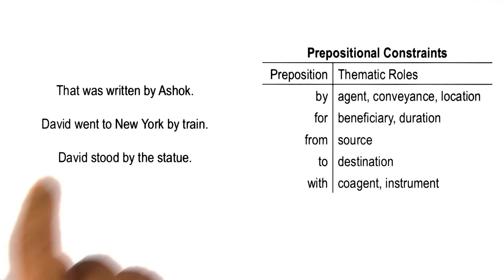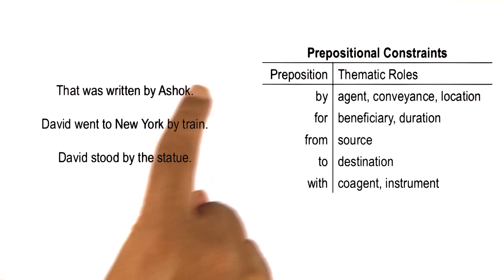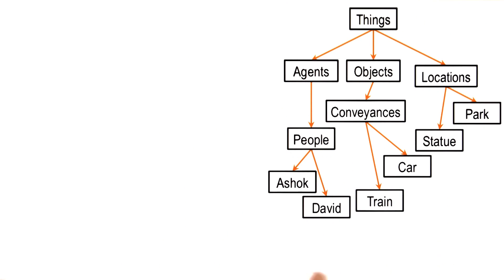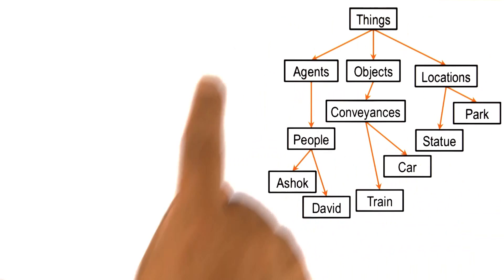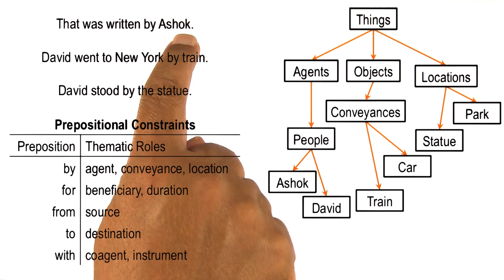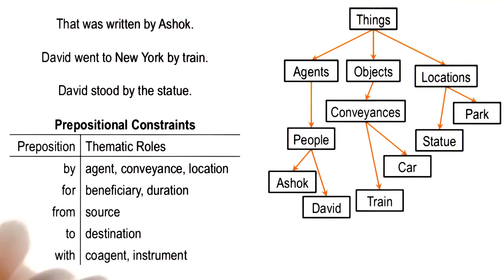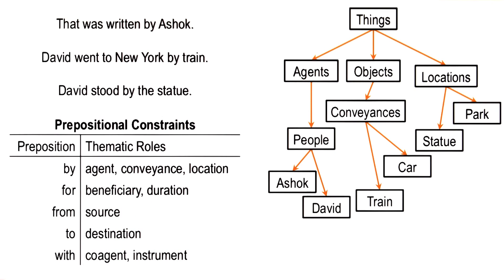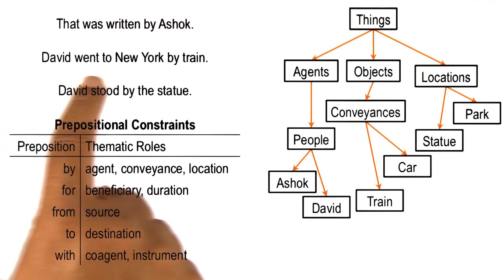Resolving Ambiguity in Prepositions - Georgia Tech - KBAI: Part 3